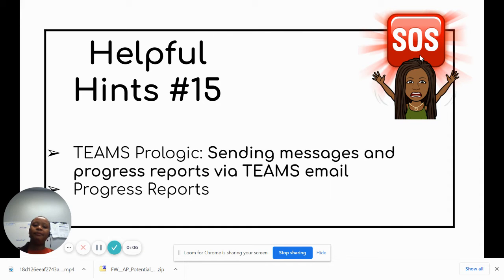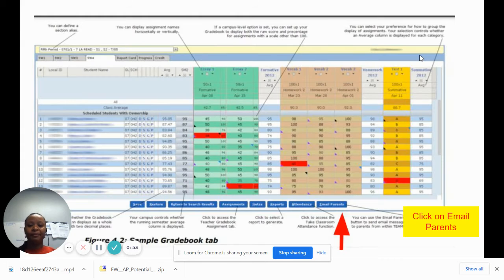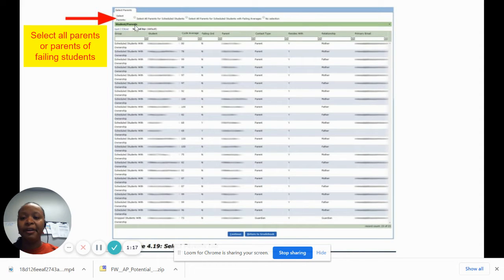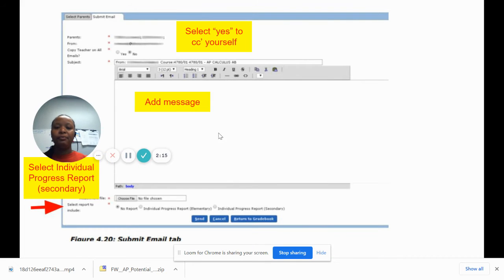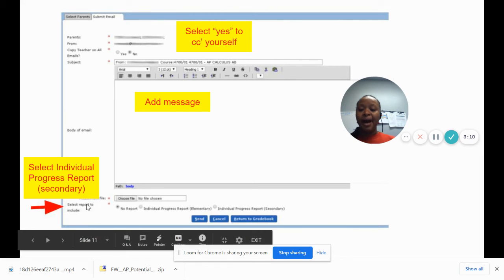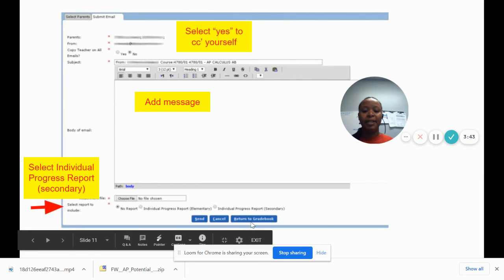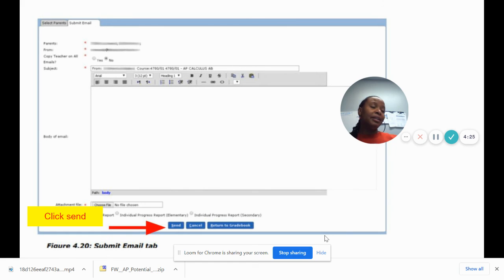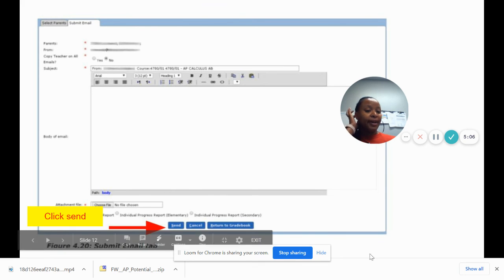Helpful Hints #15- TEAMS Prologic: email Progress Reports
Keep parents abreast of student progress by emailing messages and progress reports periodically via the technology platform TEAMS Prologic.